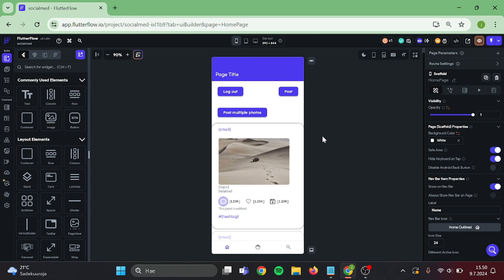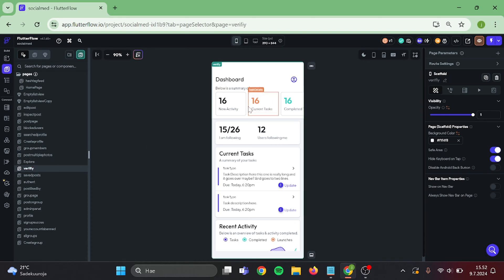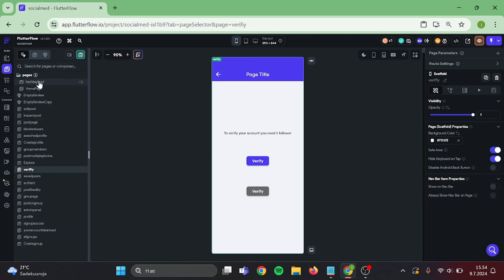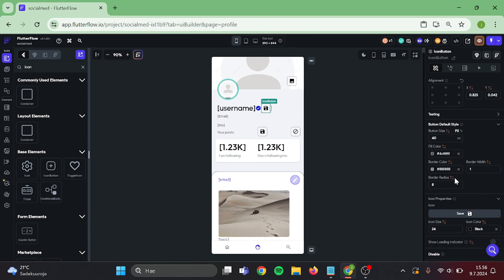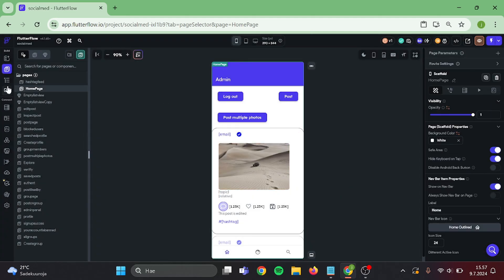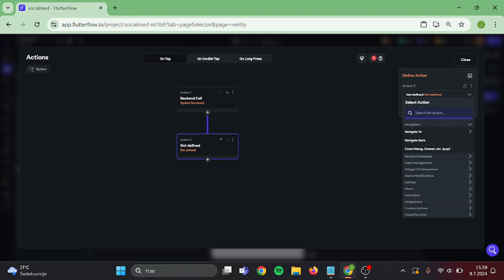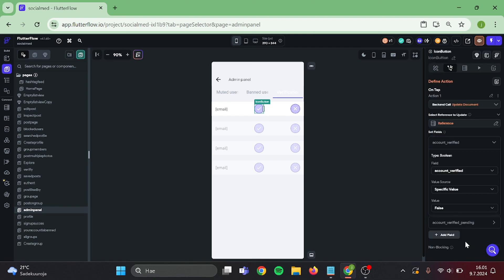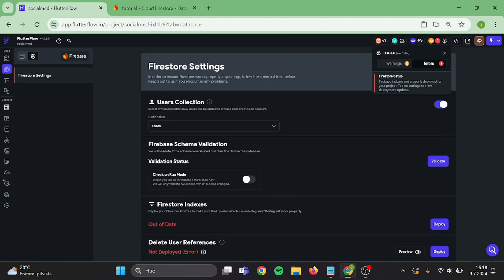FlutterFlow - Verification System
Adding a Verification System to Your Social Media App | FlutterFlow Series Episode 18

This tutorial will guide you through the process of setting up user verification to enhance security and credibility within your platform. We’ll cover how to implement verification features, including email or phone number verification, and integrate them seamlessly into your app. Follow along to ensure that your app’s user base is genuine and to improve overall trust and security in your social media application.